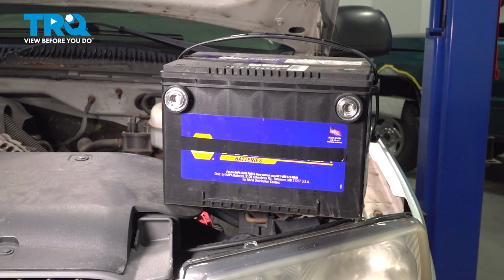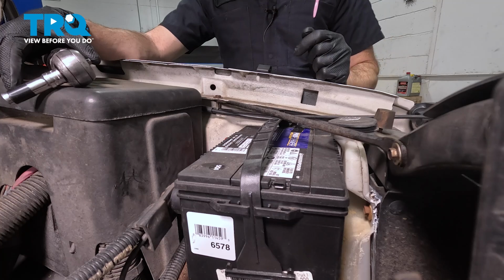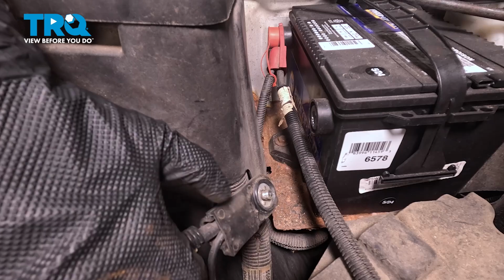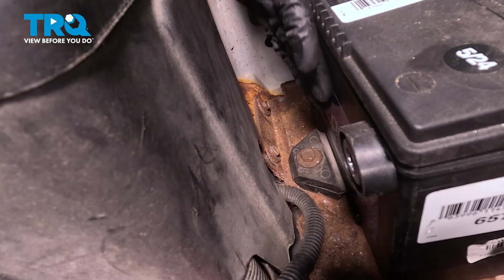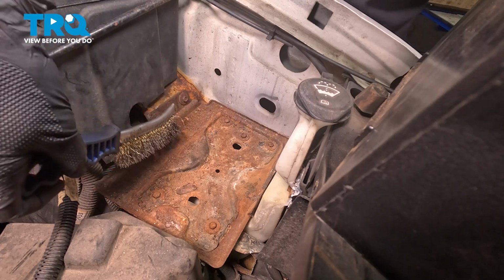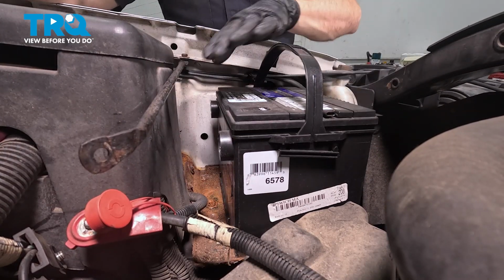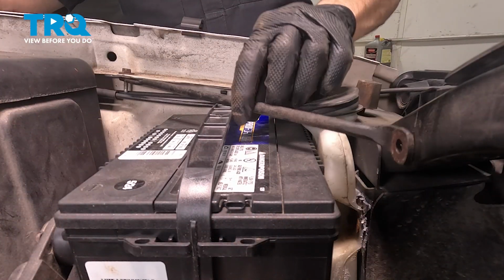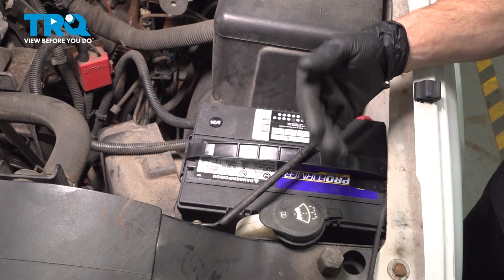How to Replace Battery 1999-2006 Chevrolet Silverado 1500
This video shows you how to install a new battery on your 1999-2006 Chevrolet Silverado 1500.

This repair was done on a 2004 Chevrolet Silverado 1500 Z71 Off-Road 5.3L Standard Cab Pickup 2-Door 4WD Automatic and the process should be similar on the following vehicles:
1999 Chevrolet Silverado 1500
2000 Chevrolet Silverado 1500
2001 Chevrolet Silverado 1500
2002 Chevrolet Silverado 1500
2003 Chevrolet Silverado 1500
2004 Chevrolet Silverado 1500
2005 Chevrolet Silverado 1500
2006 Chevrolet Silverado 1500

Tools you will need:
• 10mm Socket
• 13mm Socket
• 8mm Socket
• Ratchet
• Socket Extensions
• Copper Anti-Seize
• Safety Glasses
• Sandpaper